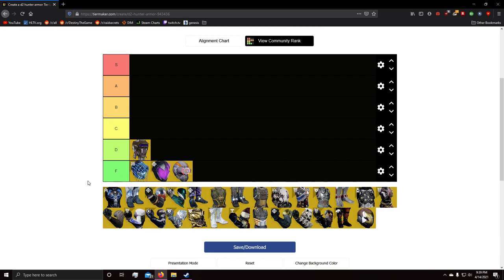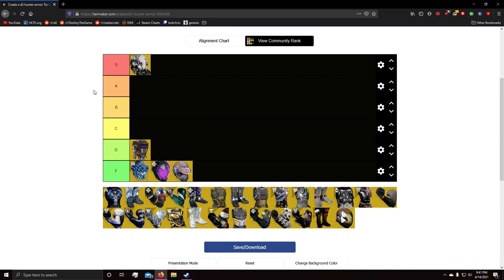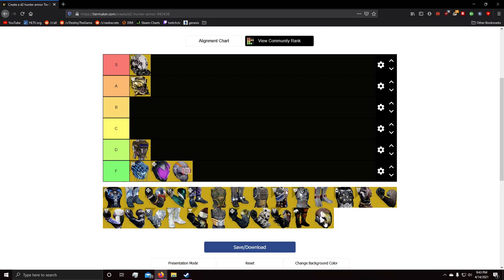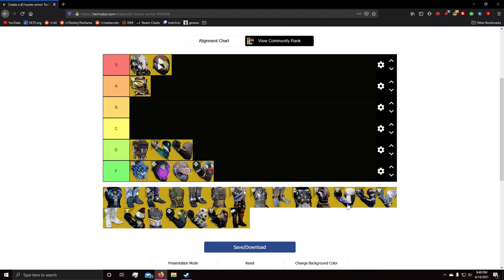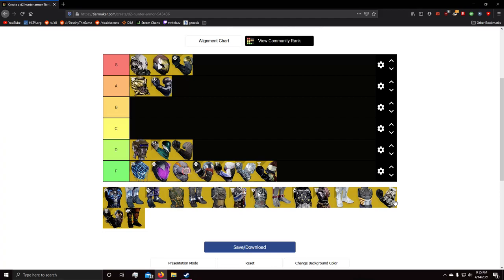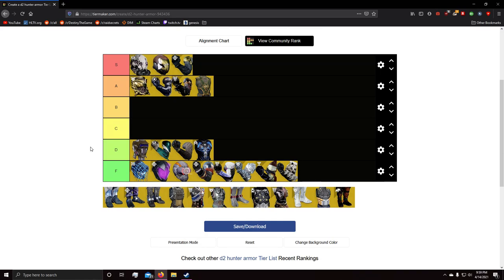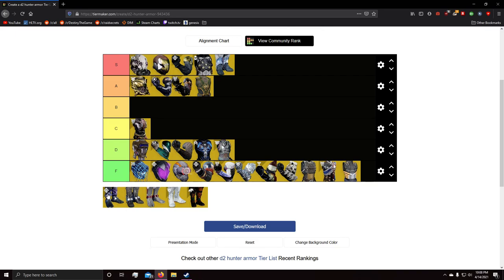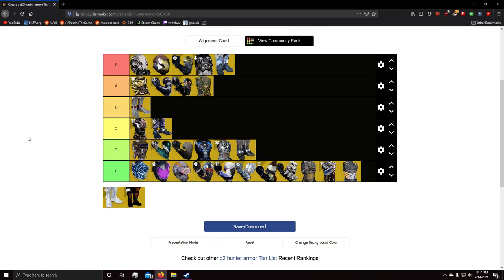Destiny 2 PvE Guide - Hunter Exotic Armor Tier List (Patch 3.1.1.2)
Here is the PvE portion for the hunter armor. Hope this is helpful!

Timestamps:
00:00 Intro
00:26 Helmets
11:43 Guantlets
25:28 Chest Armor
35:21 Leg Armor
41:42 Outro